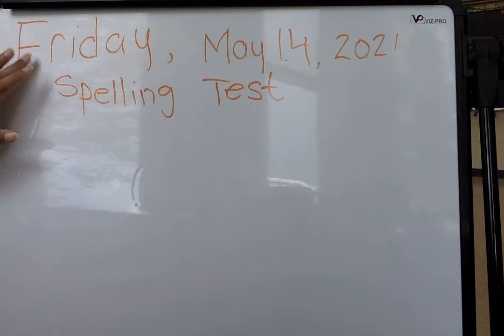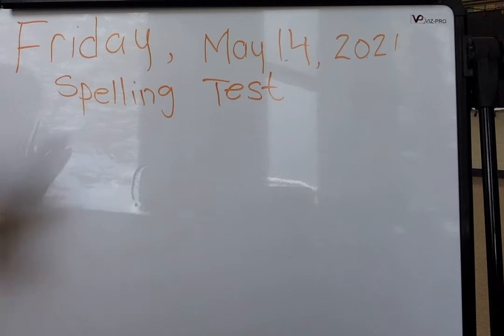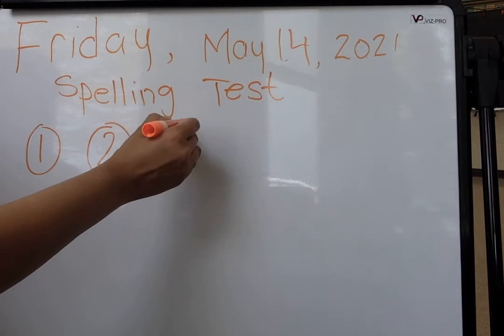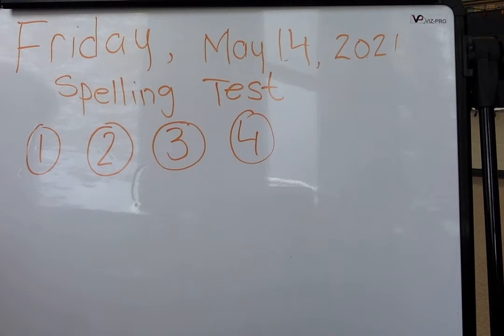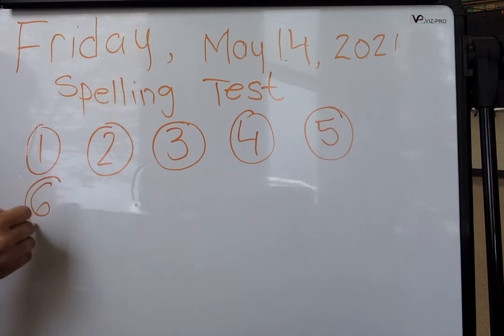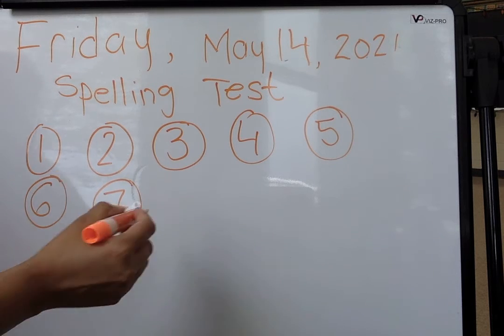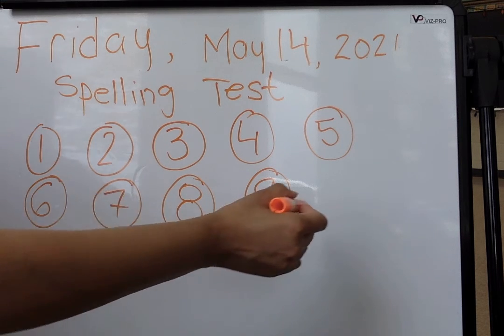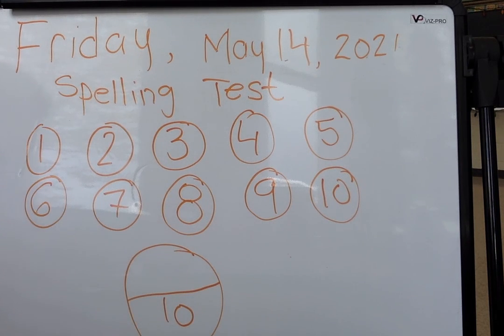Gr. 3 Spelling Lesson 12 (Test)